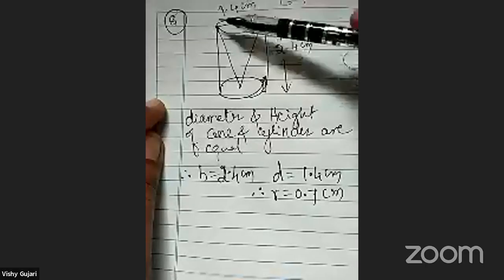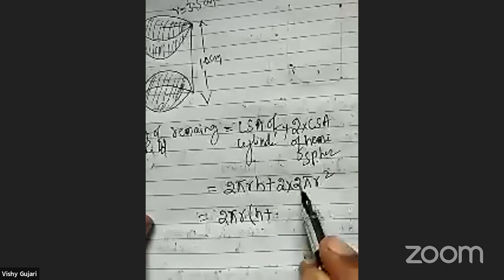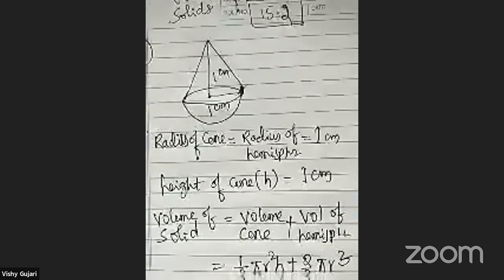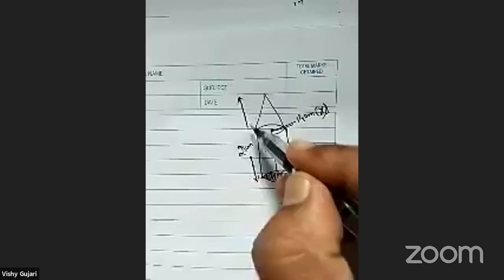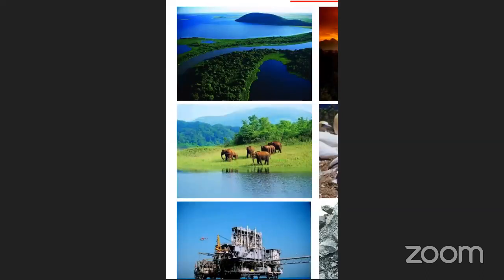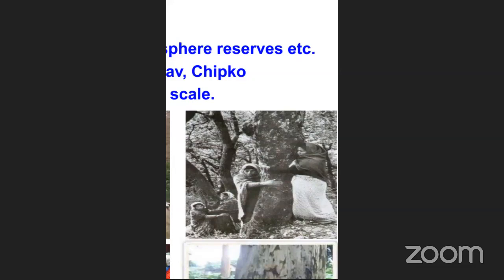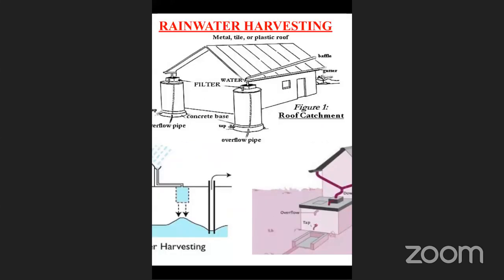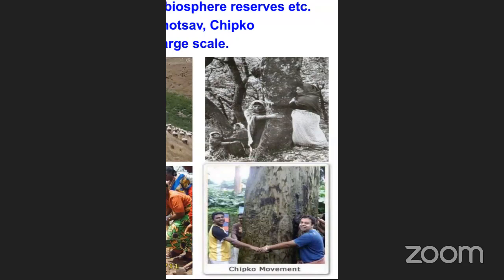Online Classes 10:00-1:00 pm English Medium SSLC students